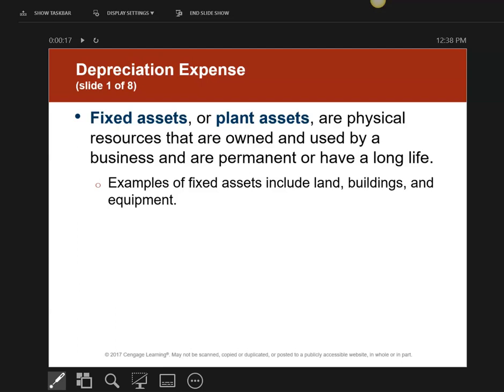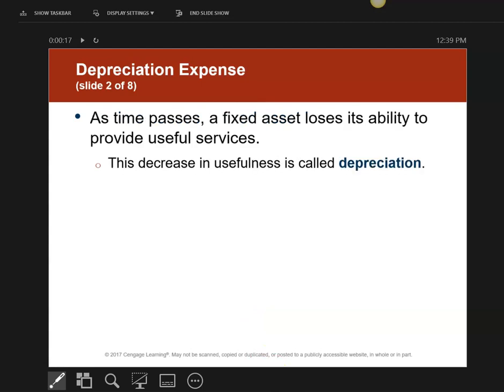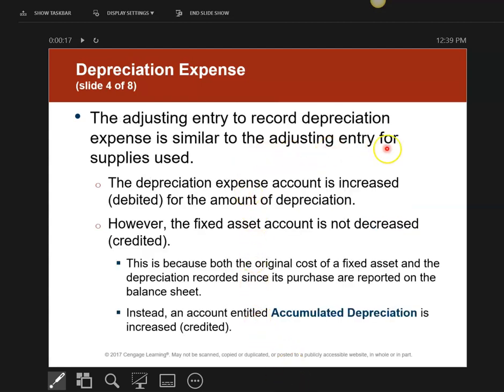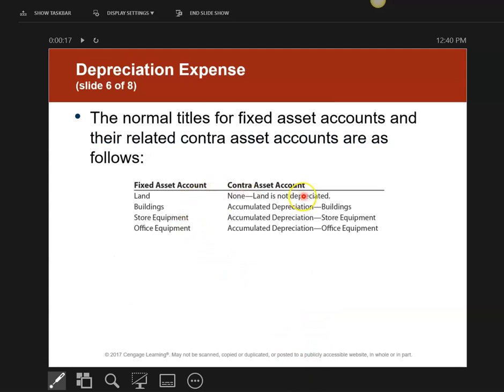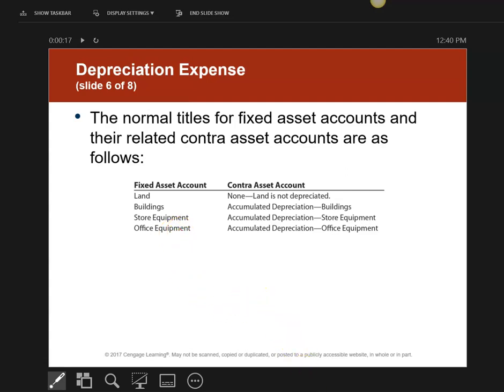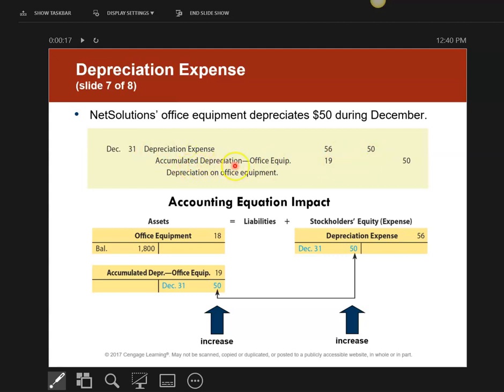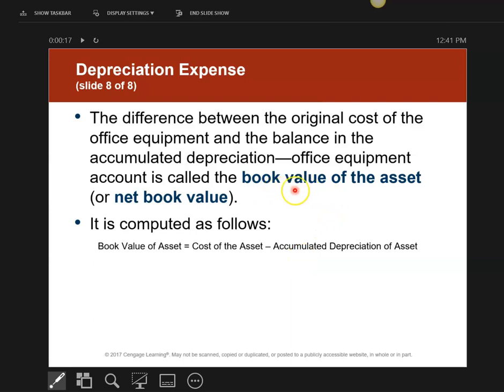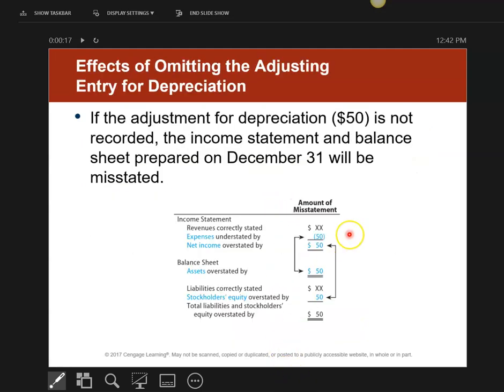Chapter 3 Intro to Depreciation & Adjusted Trial Balance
Introduction to Depreciation Expense & Adjusted Trial Balance